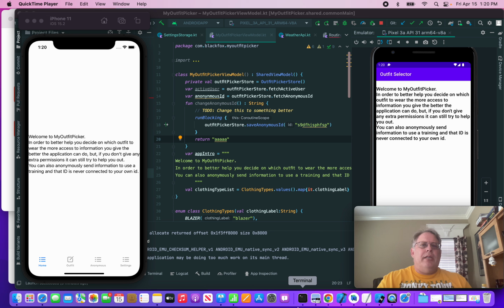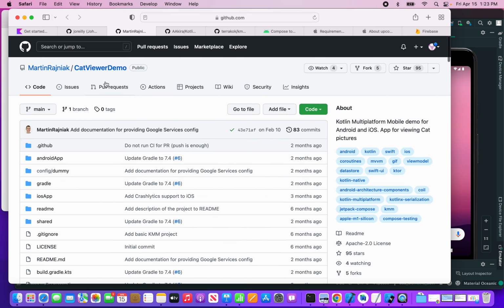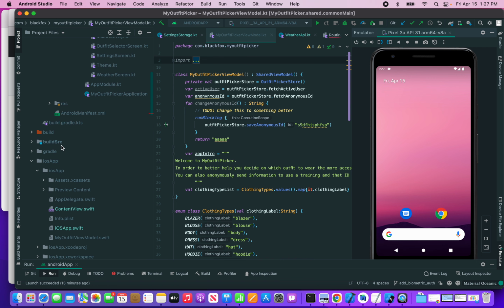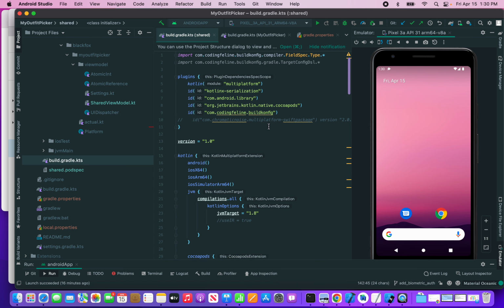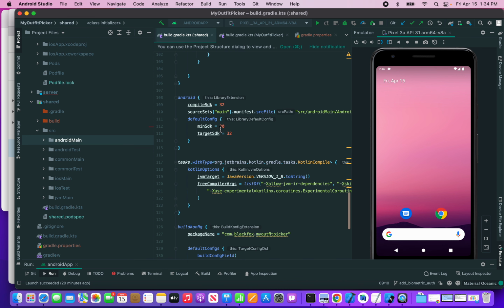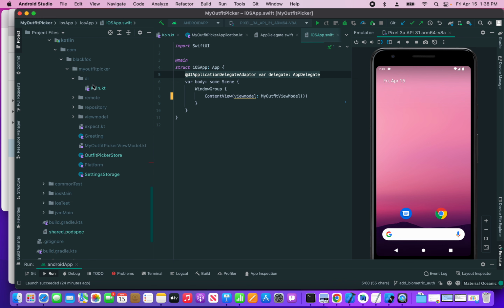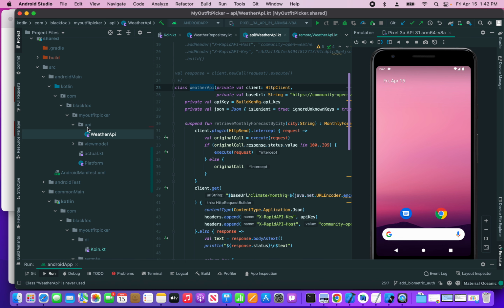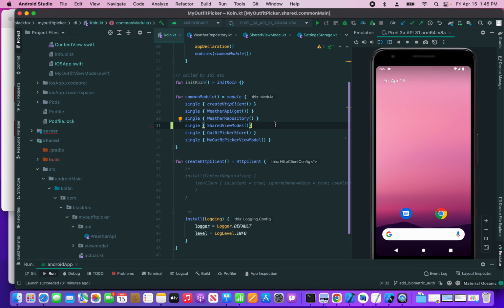Setting up Kotlin Multiplatform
Setting up KMP can be some work so I tried to share some of the lessons I learned.